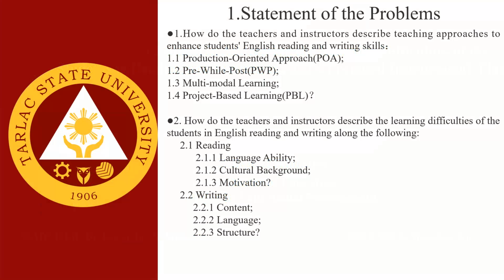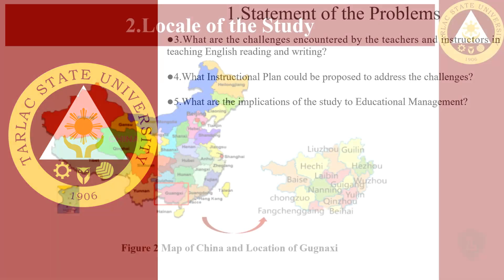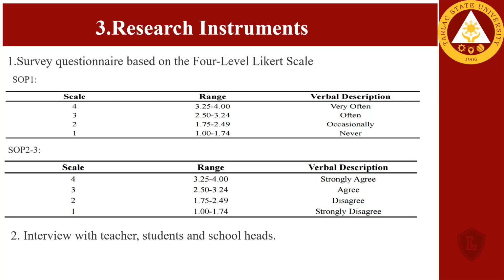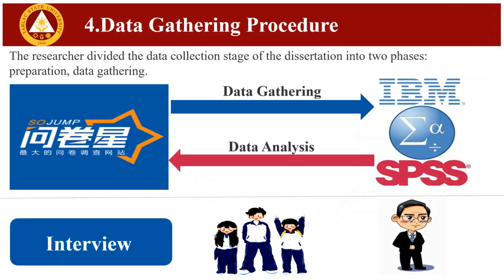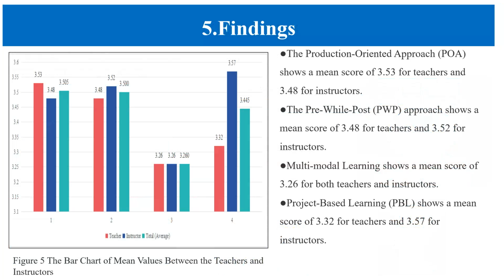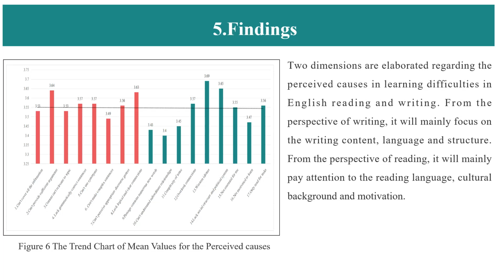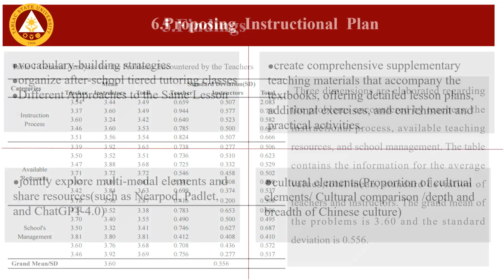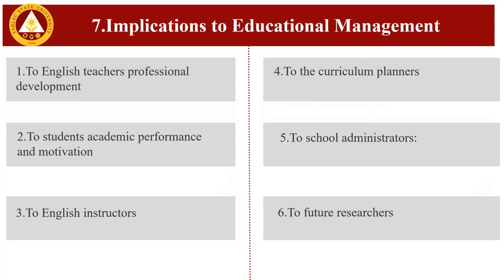Hongling Wu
Paper Presenter:

Tarlac State University, Philippines
School of Languages, Cultures and International Education, Liuzhou Institute of Technology, Guangxi, China

Research Title:

“Approaches Utilized in Addressing the Learning Difficulties of the Students in Reading and Writing Toward a Proposed Instructional Plan”

October 3, 2024 Session of the “Series of International Research Capability-Building Seminar-Workshop cum International Research Conference / Paper Presentations”

Session Topic: "Qualitative Data Analysis and Software"